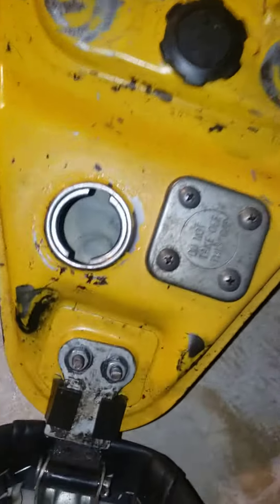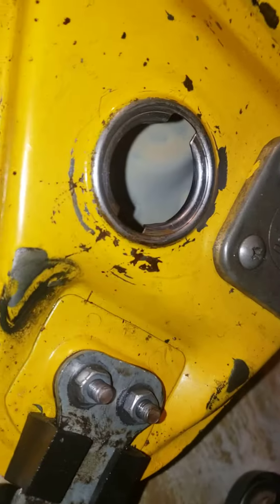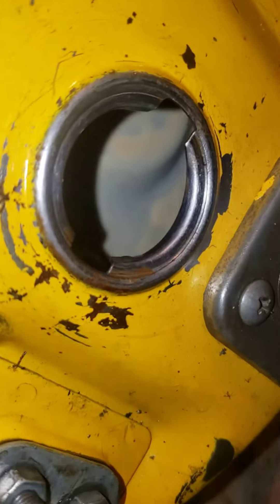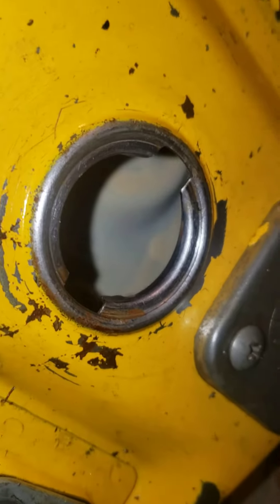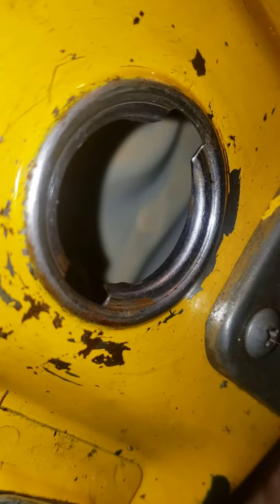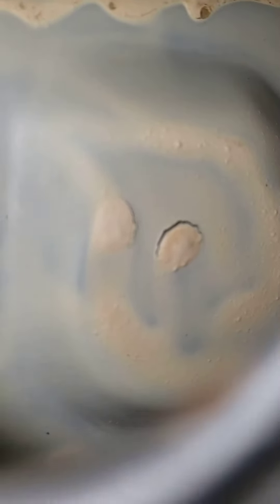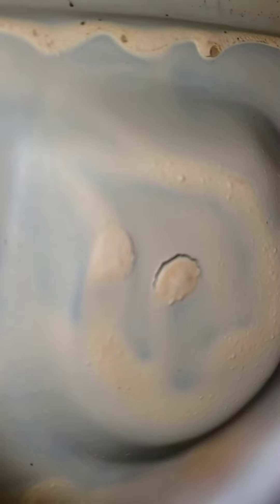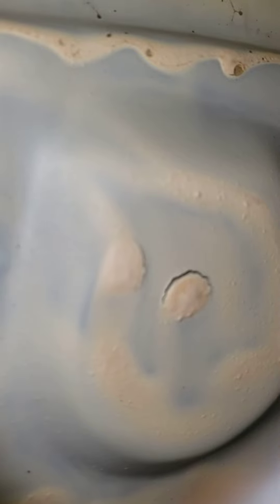QT50 Bad tank coating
A previous owner attempted to seal the tank, unfortunately it was not a well done and even job so it is starting to peal up in a couple spots.  Learning as I go here.  Does anyone know a way to fix or remove this coating?